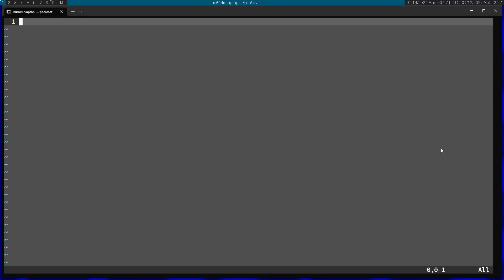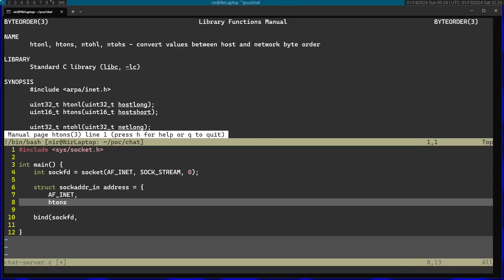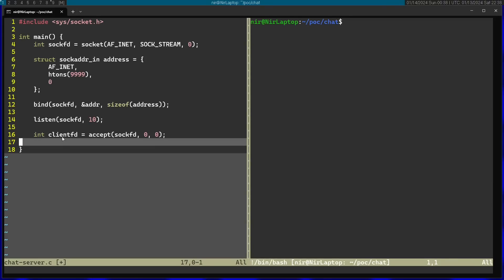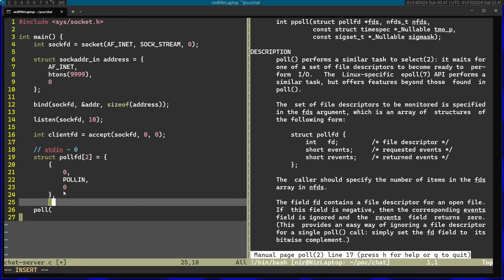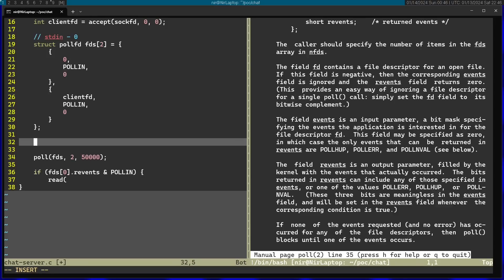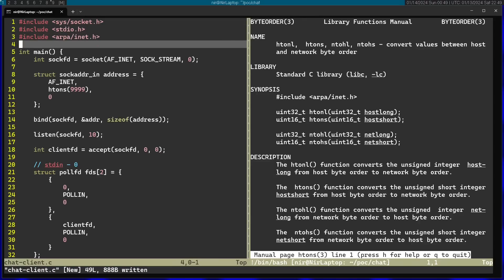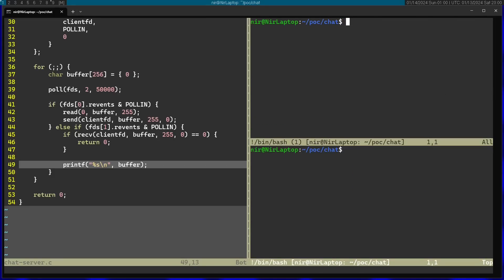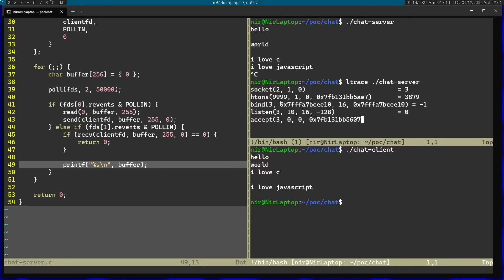Making Minimalist Chat Server in C on Linux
Making a simple chat server and client using the C Programming Language and Linux Socket API.